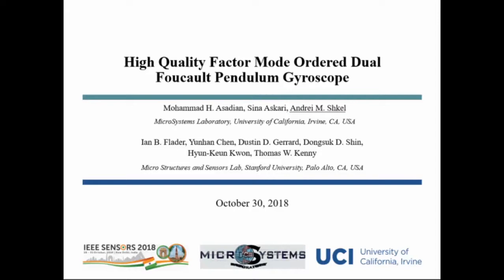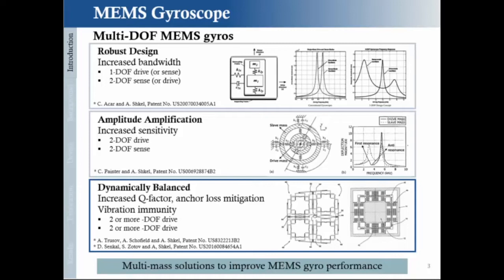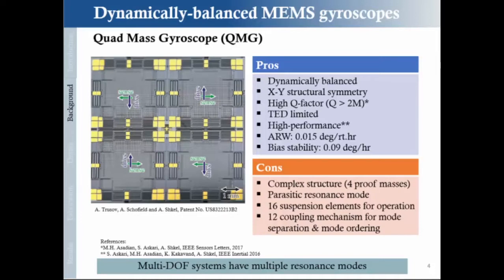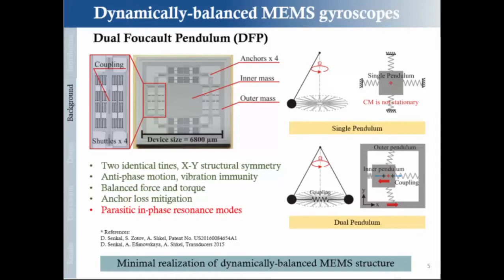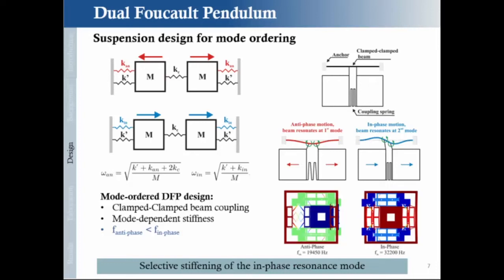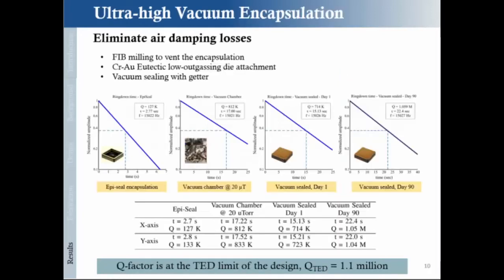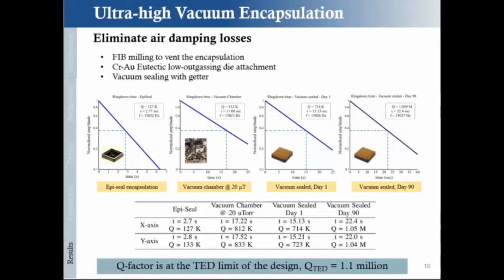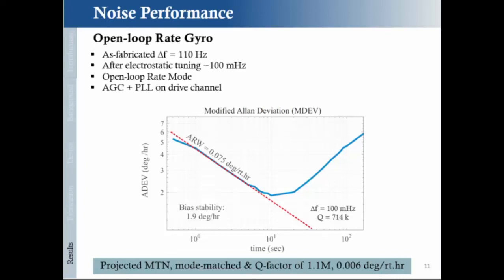High Quality Factor Mode Ordered Dual Foucault Pendulum Gyroscope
Authors:
Mohammad Asadian, Sina Askari, Ian Flader, Yunhan Chen, Dustin Gerrard, Dongsuk Shin, Hyun-Keun Kwon, Thomas Kenny, Andrei Shkel

Abstract:
This paper presents the implementation of a coupling mechanism on dynamically-balanced Dual Foucault Pendulum (DFP) gyroscopes, ordering the anti-phase and in-phase modes of vibration. A wide frequency separation is achieved between the desired anti-phase and the spurious in-phase resonance. Mode ordering of dual mass tuning fork gyroscopes provides isolation of the anti-phase resonance, resulting in the reduction of energy losses through mode conversion and improves common-mode rejection. A mode ordered Dual Foucault Pendulum (DFP) gyroscope at an operational frequency of 15 kHz was fabricated using the wafer-level epitaxial silicon encapsulation process. The quality factor higher than 700,000 was achieved after vacuum sealing with an activated getter. The coupling mechanism was explained and initial rate characterization of the device was reported.